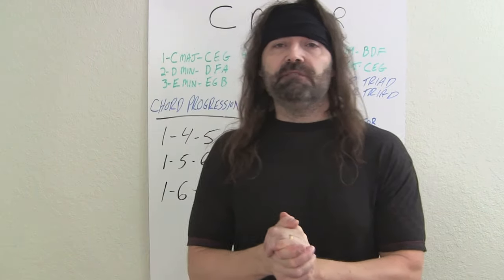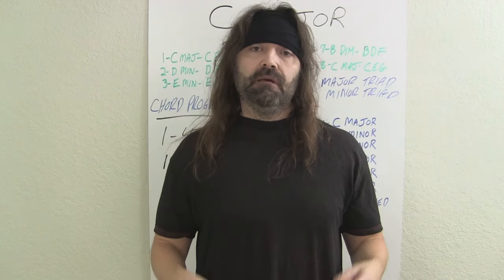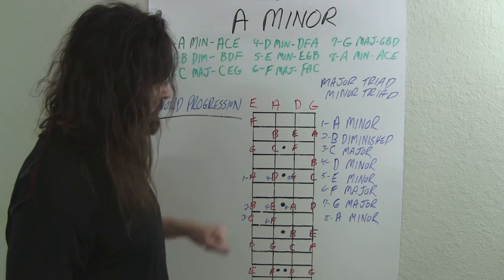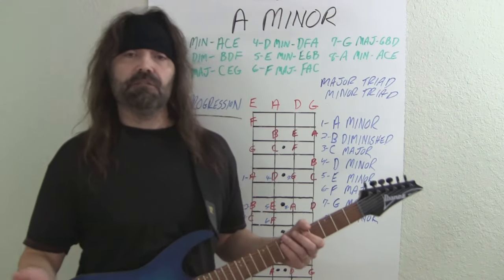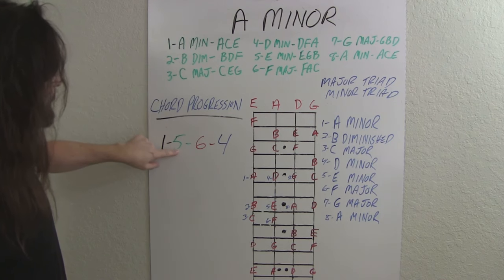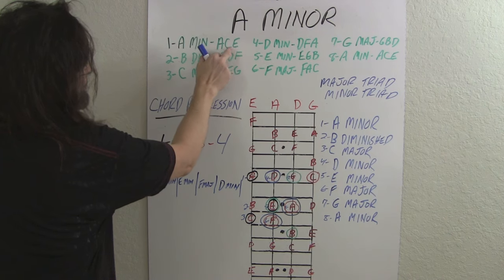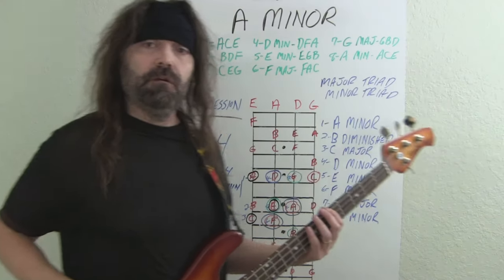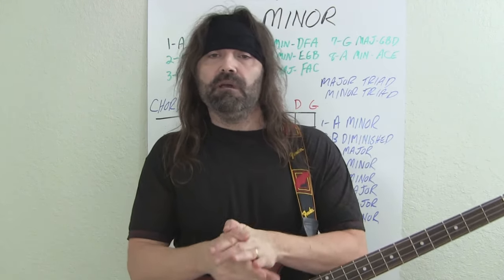Bass Lesson 2 For Beginners: Working In Minor Scale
In this video I introduce bass players to more music theory. We discuss the relative minor to C Major, which is A minor, triads, a 1-5-6-4 chord progression in A minor, and different feels.

Important pieces of gear a beginner bassist should get is a tuner and metronome. Here's a tuner and metronome all in one by Boss

Review: 0:30
Relative minor: 2:07
A minor bass play along: 5:37
triads: 6:50
1-5-6-4 progression: 8:30
1-5-6-4 bass play along: 12:12
1-5-6-4 guitar play along: 13:00